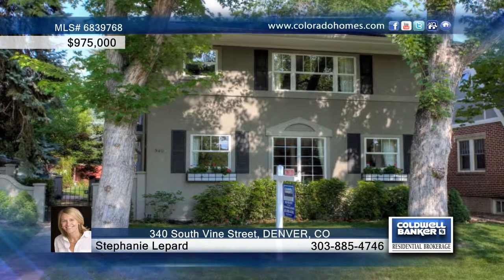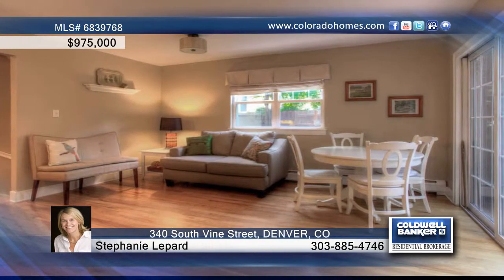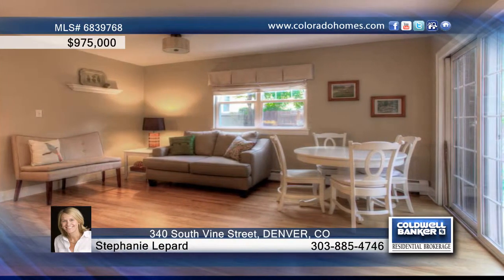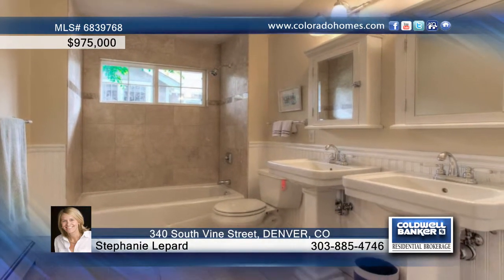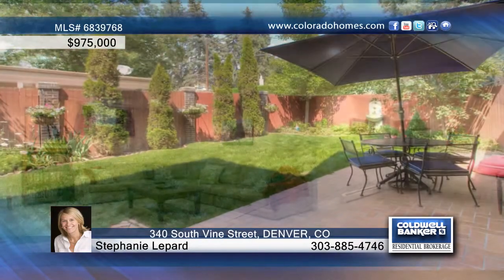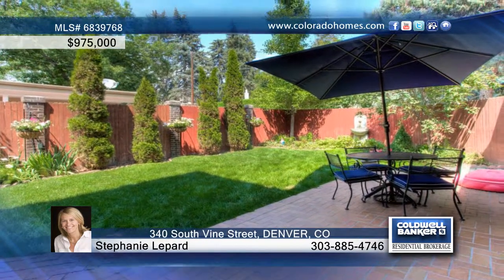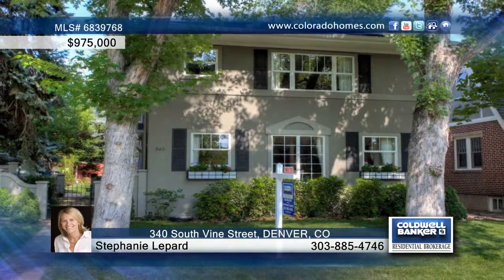340 South Vine Street DENVER, CO Homes for Sale | coloradohomes.com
340 South Vine Street, DENVER, CO
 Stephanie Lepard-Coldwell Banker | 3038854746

As soon as you walk through the garden gate, you will see why this house stands out from the rest.  This home has elegant and inviting curb appeal, classic living, easy floor plan and beautiful outdoor landscaping and living space. The main floor features a living room, dining room, and eat-in kitchen/family room.  This house also includes a rare, attached 2-car garage. The second story has an easy floor plan moving into 4 generous size bedrooms, which includes the master suite and 5-piece bathroom. The finished basement boasts a large livable area along with a conforming additional 5th bedroom, 3/4 bathroom, storage and mechanical room with additional storage. High ceilings and crown molding through the house give character. Mature landscaping decorates the front, side and back yards. Located only minutes from the bike path, Wash Park, Old Gaylord Street,